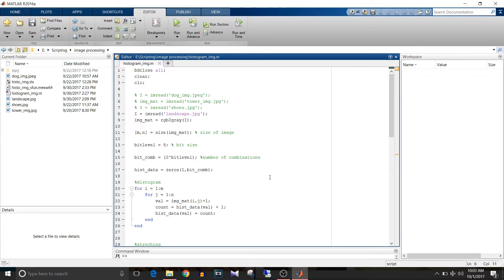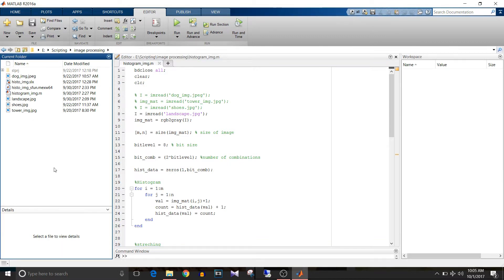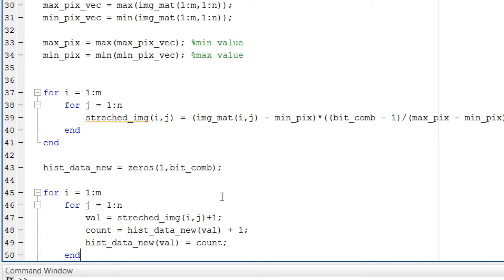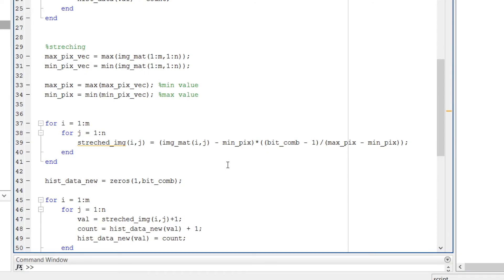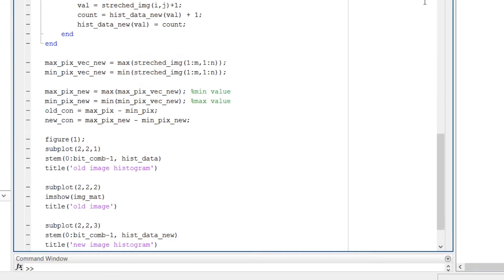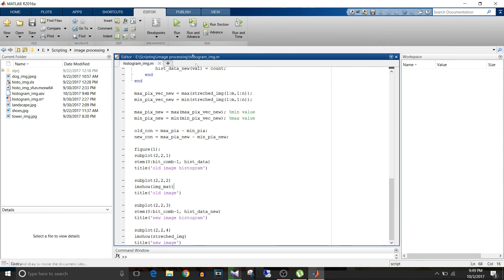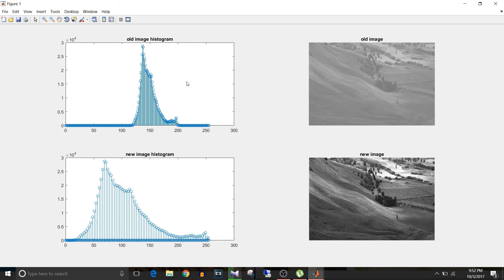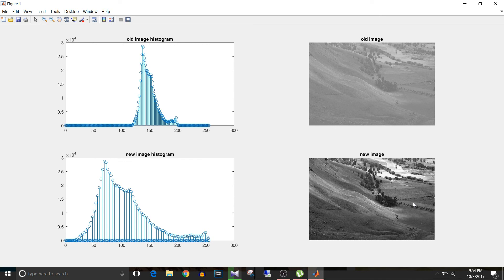MATLAB Scripting - 8 | Image Processing | Histogram Plotting & Stretching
In this video i have explained how to plot Histogram of an image and how to increase contrast of it using Histogram Stretching. I have used image processing related functions to read and conversion of image. In MATLAB, there is already a function for Histogram of image. This video shows how to do it in your own way by applying some basic processing on image data.

For loop MATLAB SCRIPTING:
htx3VW7F0uOewtps://youtu.be/